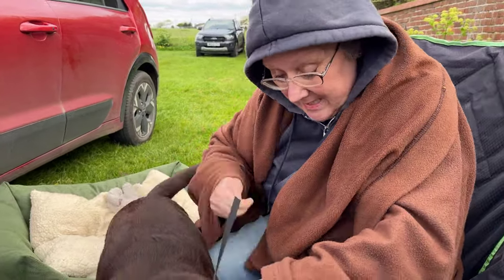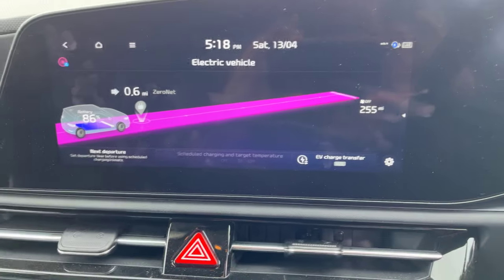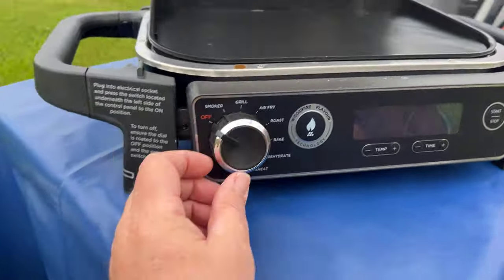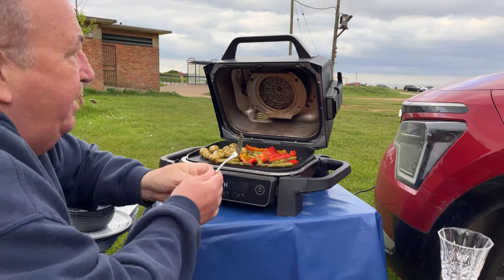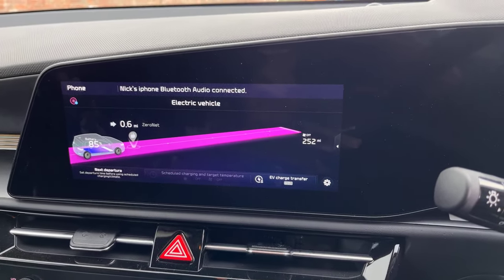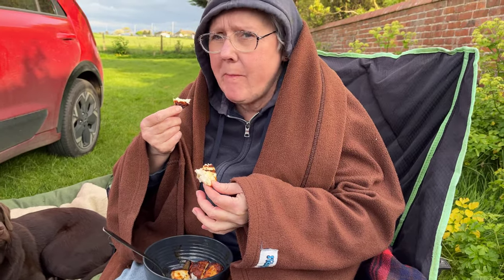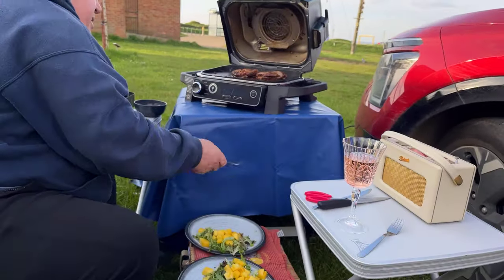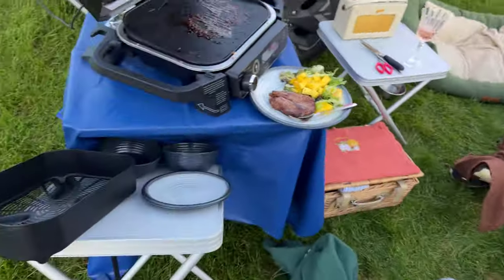Using the Electric from our Kia Niro EV3 to power our Ninja Woodfire in a car park. Cooking Lamb